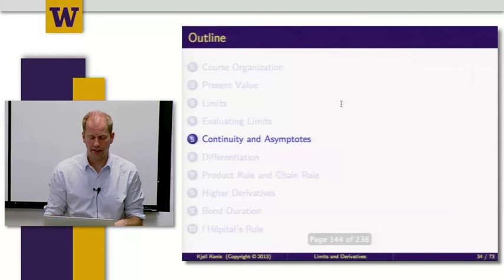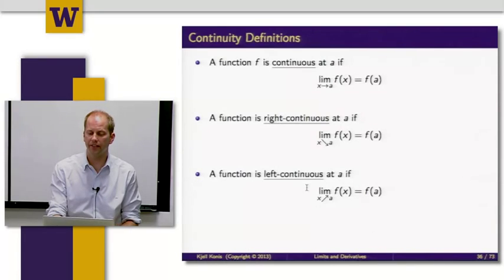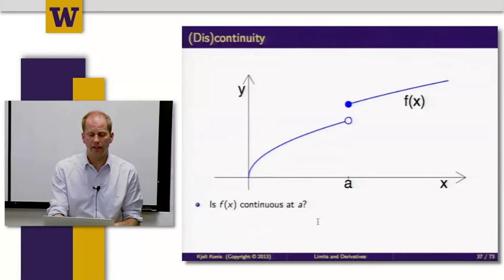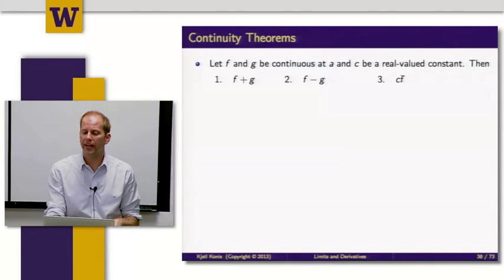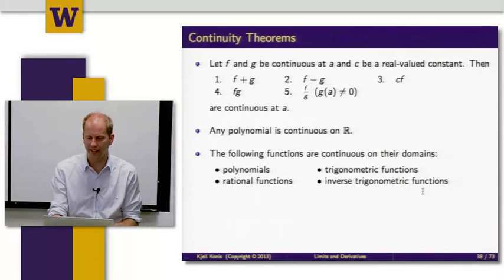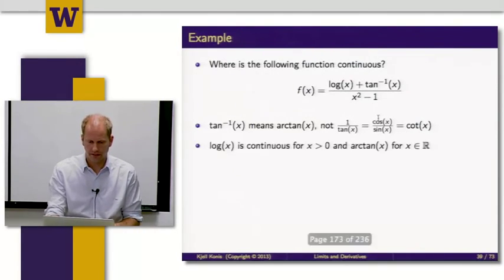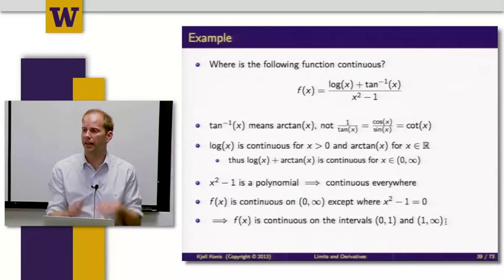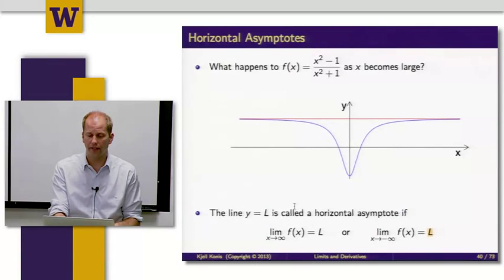Mathematical Methods for Quantitative Finance 2 4 W1 5 – Continuity Asymptotes 13 13